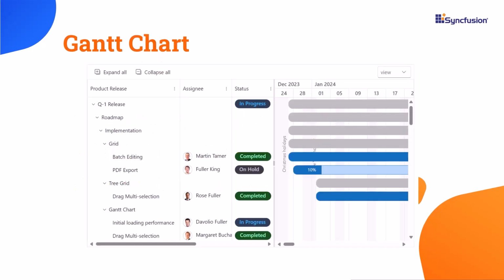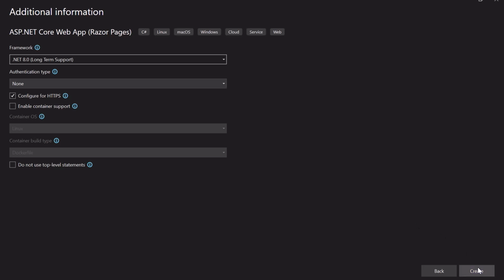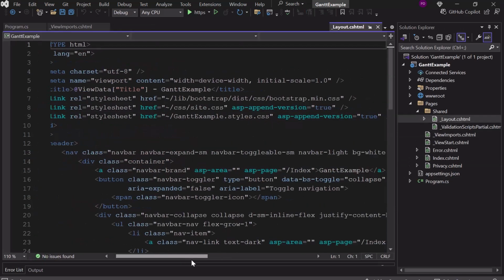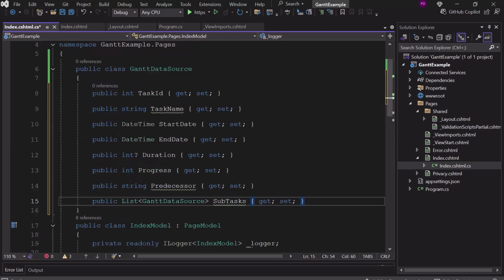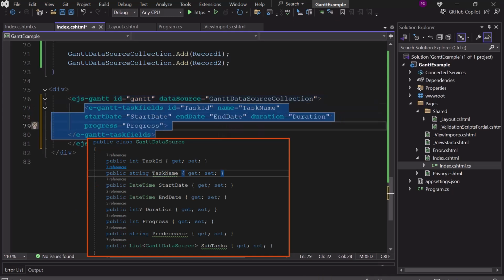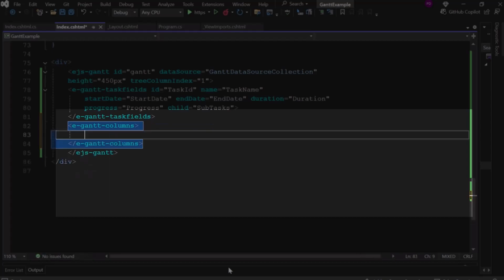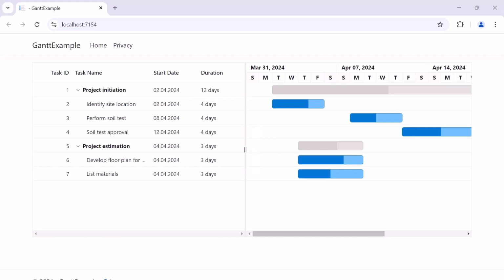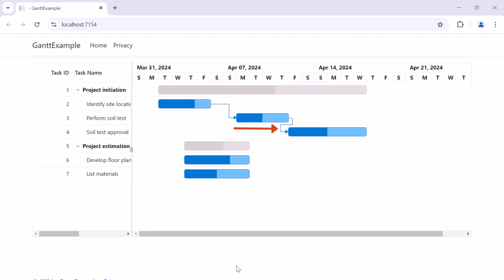Getting Started with the ASP.NET Core Gantt Chart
Learn how to add the Syncfusion ASP.NET Core Gantt Chart control to an ASP.NET Core project. The ASP.NET Core Gantt Chart is a project planning and management tool used to display and manage hierarchical tasks with timeline details. It helps users assess how long a project should take, determine the resources needed, manage the dependencies between tasks, and plan the order in which the tasks should be completed.

In this video, you will learn how to add the ASP.NET Core Gantt Chart control to an ASP.NET Core project. This video also explains how to configure a few of the control’s basic features, like setting timeline views and task dependencies.

The ASP.NET Core Gantt Chart supports different configurable timeline views such as hour, day, week, month, and year. Users can easily plan and schedule tasks in both auto and manual mode to track their projects. Create relationships between different tasks in project management. When a project is complex and contains many tasks that depend on the completion of others, task dependencies enable you to decide when a task can be started or finished using finish-to-start, start-to-finish, start-to-start, and finish-to-finish task link types.

The Gantt Chart provides full support to create, read, update, and delete (CRUD) operations. In addition to built-in editor controls to edit a particular column value, using template support users can create custom editor controls that suit their application needs. Users can also edit the tasks fields directly in their respective cells using a dialog or interactively using taskbars.

The split task feature allows users to split a task or interrupt the work during planned or unforeseen circumstances. It makes the view dynamic and interactive, improving the visualization of the project taskbar. Multiple segments can be split and merged within a taskbar.

If you need a trial license key, start your ASP.NET Core trial from your Syncfusion account and then obtain your trial license key from the downloads page:

BOOKMARK DETAILS
[00:00] ASP.NET Core Gantt Chart - Introduction
[00:48] Create an ASP.NET Core project
[02:44] Add the Gantt Chart
[03:02] Bind data to the Gantt Chart
[03:57] Map task fields
[05:08] Customize columns
[06:19] Change timeline view mode
[06:58] Enable predecessors